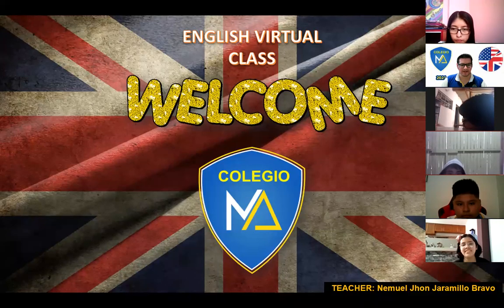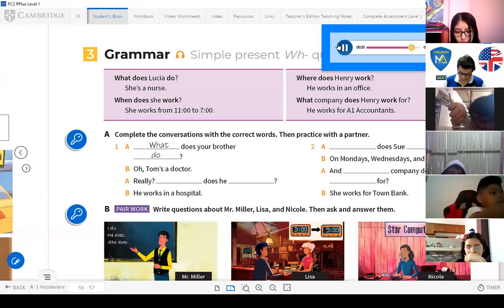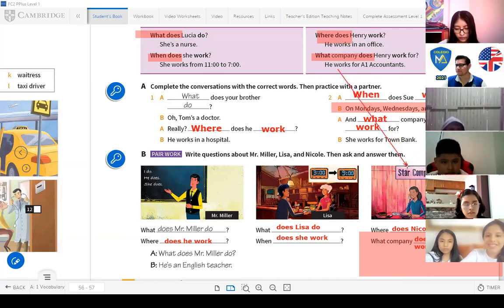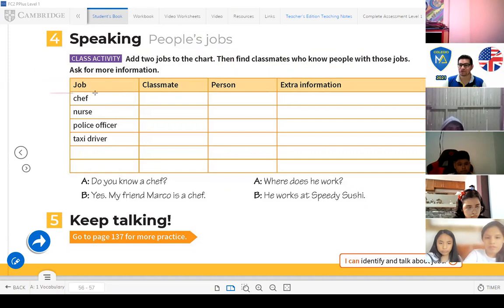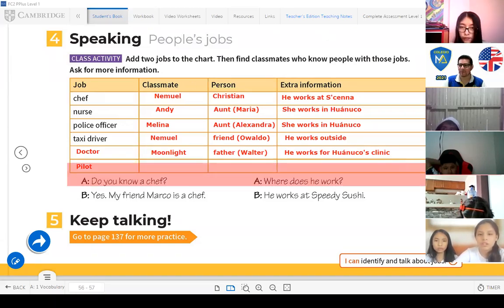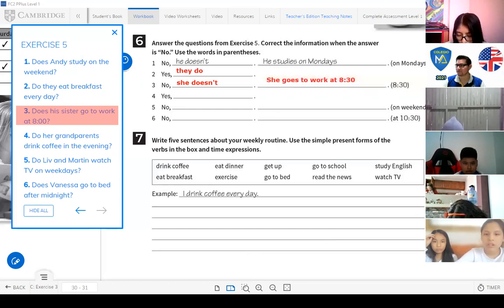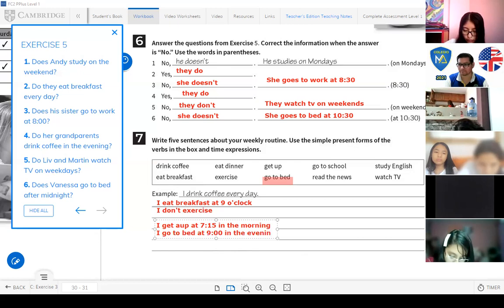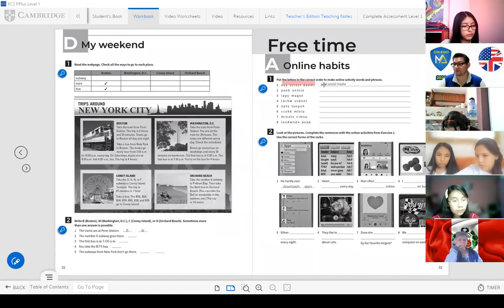SEC 1° | ONLINE FUN